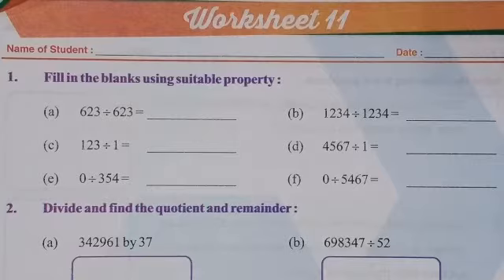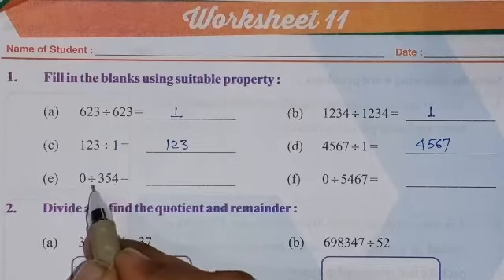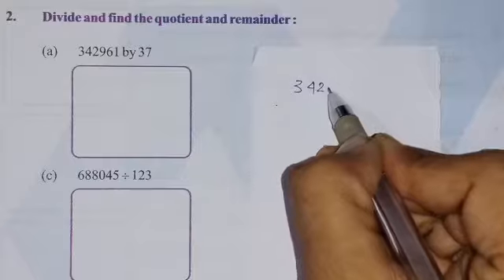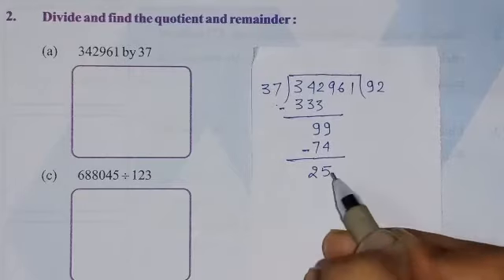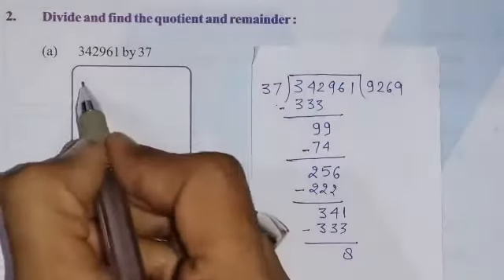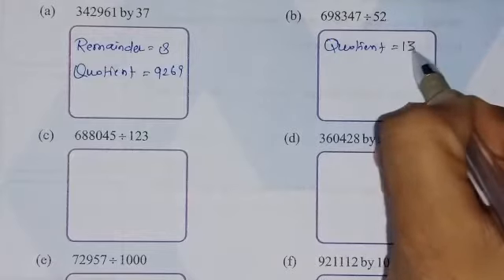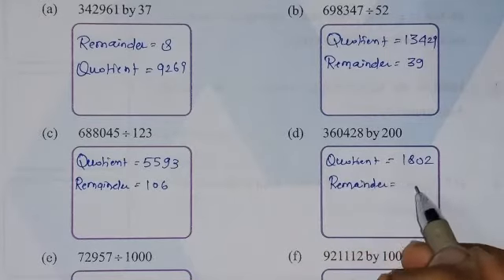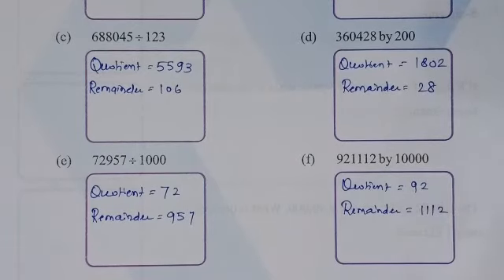CLASS - 5 MATHS WORKSHEET - 11